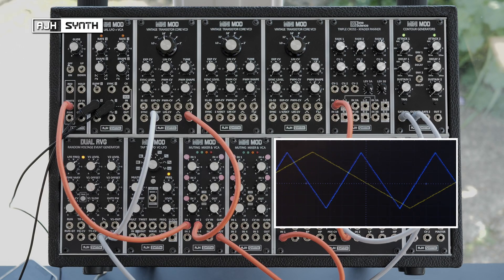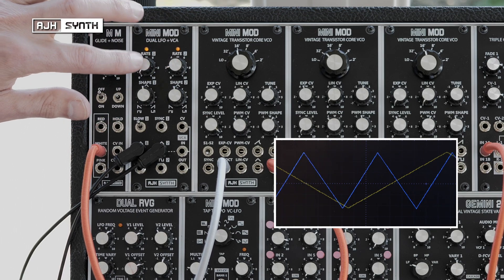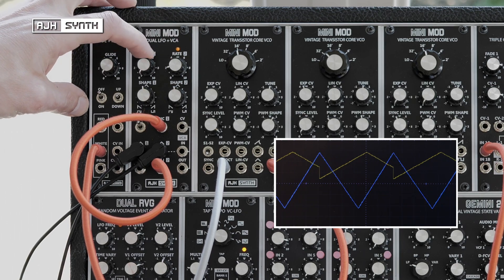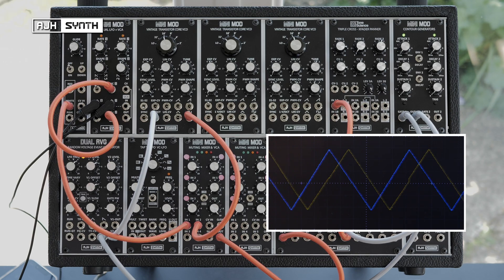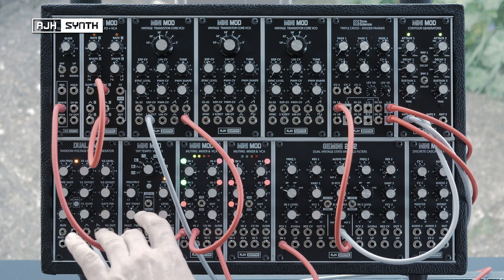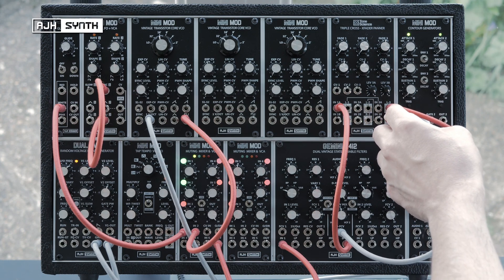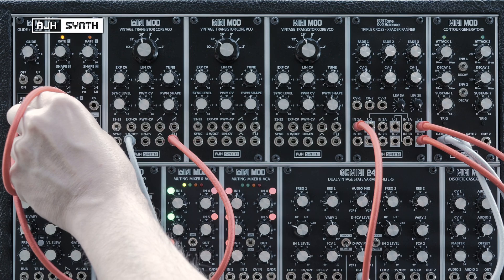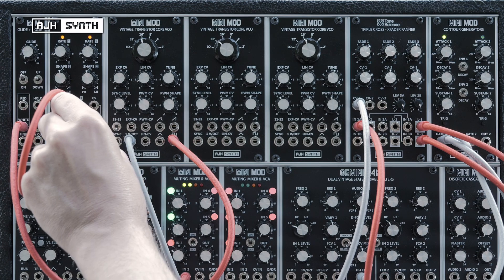TRIPLE CROSS: How to create Circular/3D Panning effect with this Eurorack Stereo Cross-fader module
The new Triple Cross module from AJH Synth & Tone Science is a 3-channel stereo cross-fader/panner, fully voltage controlled, and able to be used for a plethora of different audio or CV duties. Here it is being used to achieve a dual VCA, stereo panning and cross-fading simultaneously, alternately raising and lowering the volume of 1 or 2 incoming audio signals, whilst moving them between left and right outputs. This can be used to create a 3D impression a sound that is moving in a circular motion.
This might more often be useful for creating momentary effects, and could be especially interesting for ambient drones, but here I demonstrate it using a sequencer, and eventually 2 melodic synth voices playing different patterns.
An important element in this patch is the modulation - I use the Dual LFO +VCA module to create a quadrature triangle LFO, so I have 2 triangle waves running at the same speed, but at a 25%/1 quadrant difference in their duty cycle. Here it's achieved by using the square wave of one LFO to sync the other.

The AJH SYNTH Eurorack range consists of high-end modules, all hand-made in the UK, most of which are based on classic, vintage designs, authentically recreating the circuitry of much sought-after analogue instruments and technologies of the past, whilst greatly expanding them, and bringing them to modern Eurorack levels of convenience, limitless flexibility, and reliability.

Check out the AJH Synth playlists for module 'User Guides', and 'Patch of The Week' videos, which will be either performances or 'how to' guides, detailing functions/methods, and a range of sounds, some familiar, some less so, containing a patch sheet at the end to show you how to construct it for yourself.

Video by  @DreamsOfWires